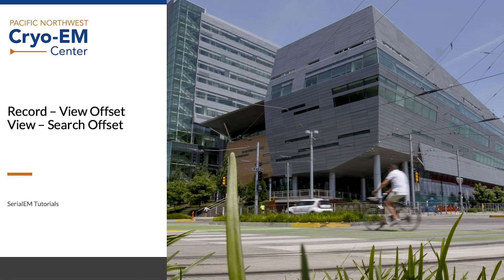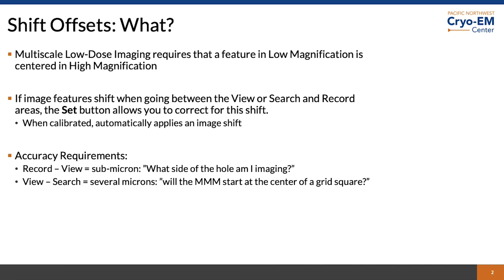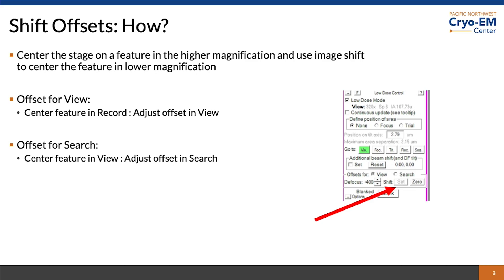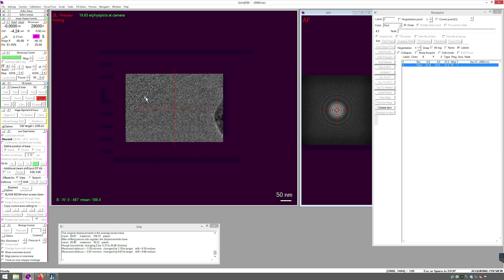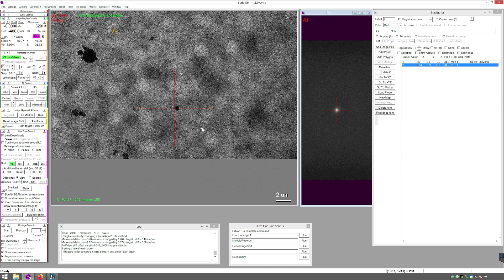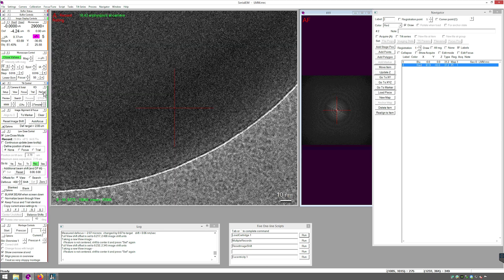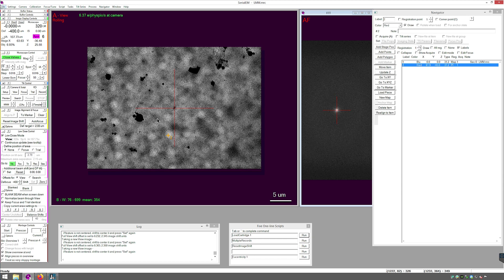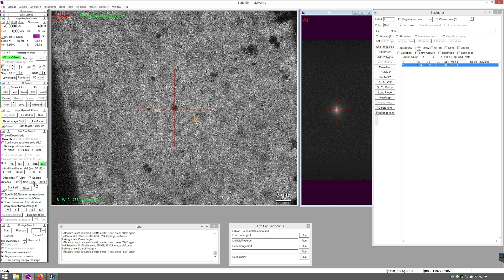Record to View Low Dose Offset - SerialEM Tutorial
How to complete the Record to View and View to Search offsets in SerialEM.

This calibration is necessary for accurate imaging.

==Chapters
0:00 - Introduction
2:50 - Record to View offset adjustment
5:52 - View to Search offset adjustment

PNCC hosts semi-monthly online workshops on cryogenic transmission electron microscope operation.

The Pacific Northwest Center for Cryo-EM (PNCC) is a state-of-the-art electron microscopy user facility funded by the National Institutes of Health Common Fund and operated jointly by Oregon Health & Science University and Pacific Northwest National Laboratory. Our mission is to serve researchers from a diverse range of backgrounds to tackle the most challenging scientific problems and train the next generation of cryo-electron microscopy specialists and users.